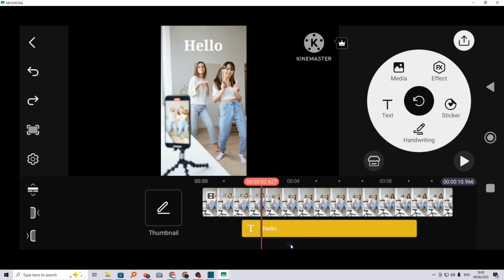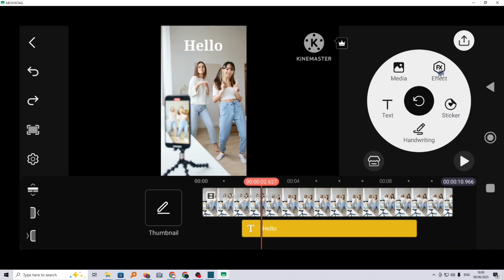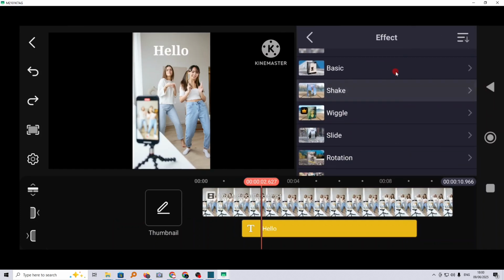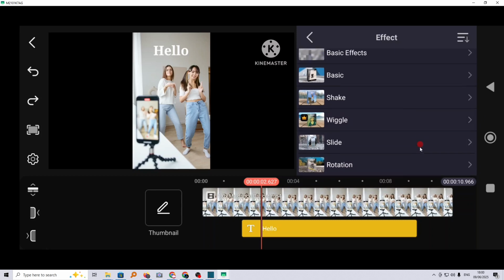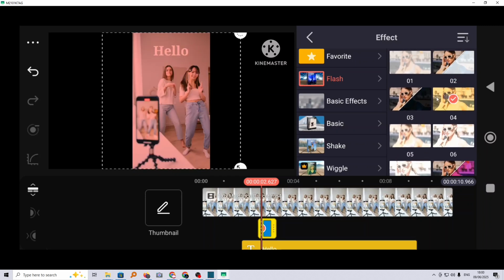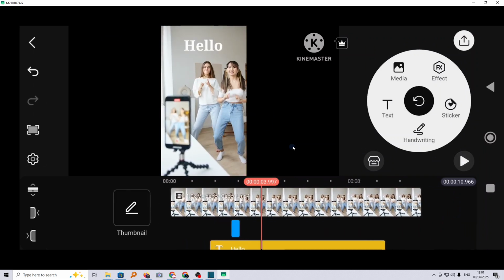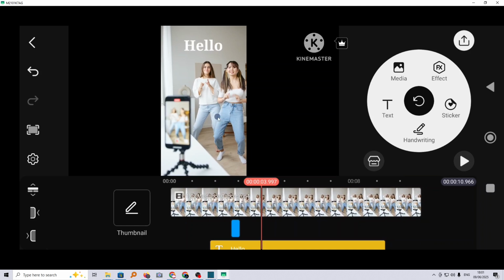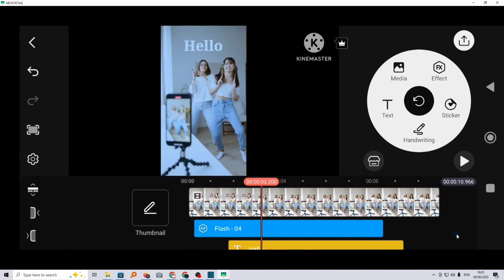How To Add Special Lights Effect On Videos In Kinemaster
Want to make your videos pop with eye-catching lighting effects? In this easy tutorial, learn how to add special light effects to your videos using the KineMaster app. Great for enhancing your visuals and making your edits stand out!